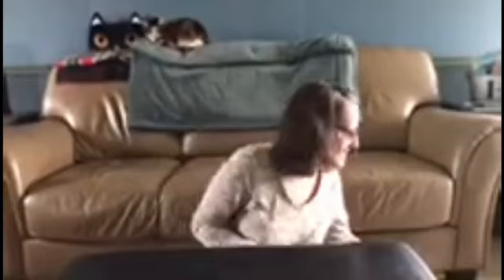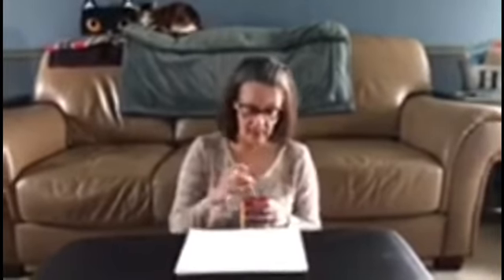Positional Words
Ms Shannon shows a fun way to learn positional words!